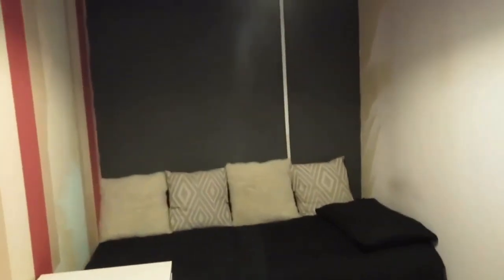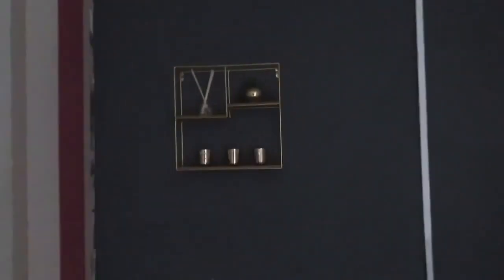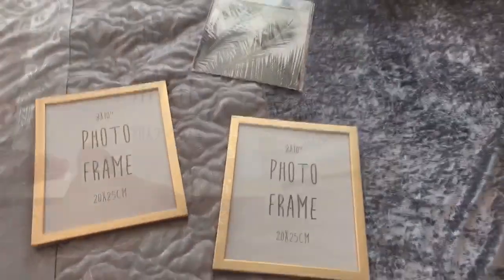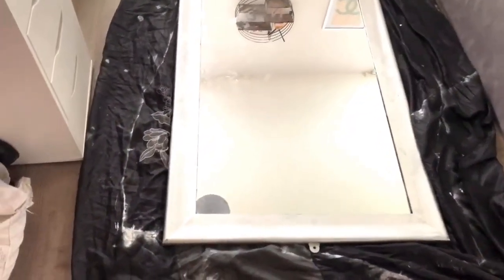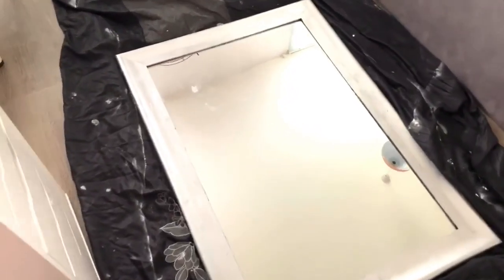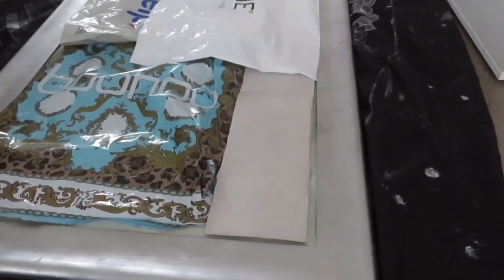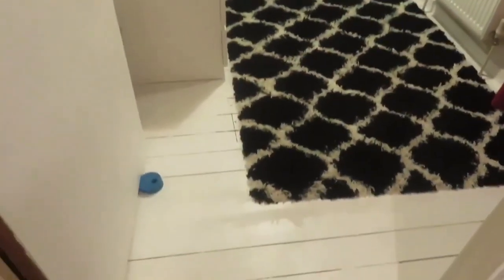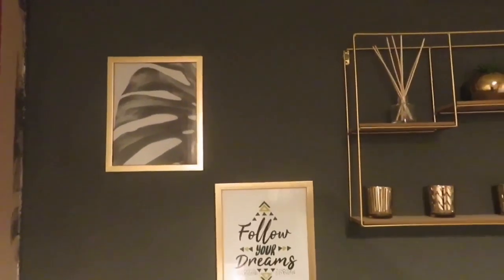Room update! Gold accessories, I sprayed my mirror Gold 😍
Hey all,

I’m back with a Room Update!

Bought some Gold accessories as I thought it would go well with the charcoal wall. Happy with it so far,  hope u enjoy😀
Shelf, faux plant, diffuser purchased from b&m
Pictures and frames purchased from Poundland